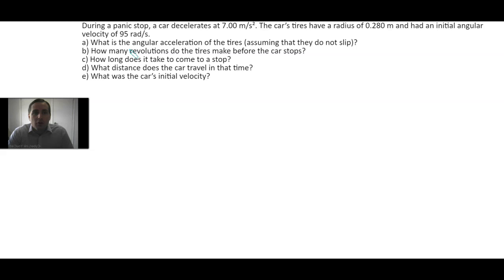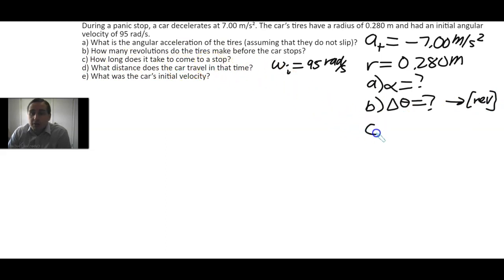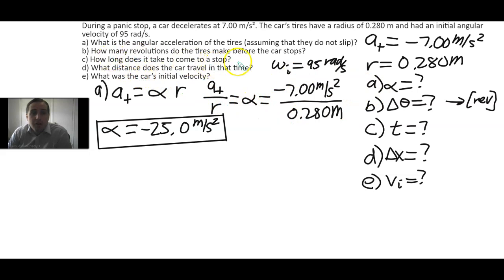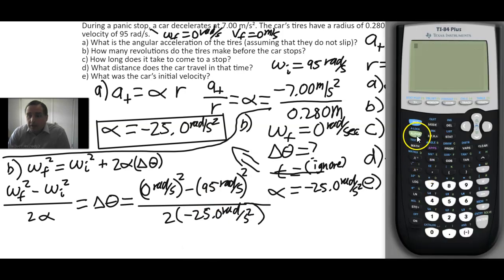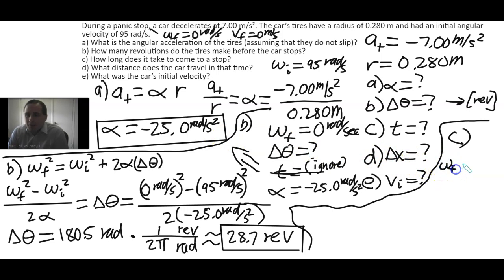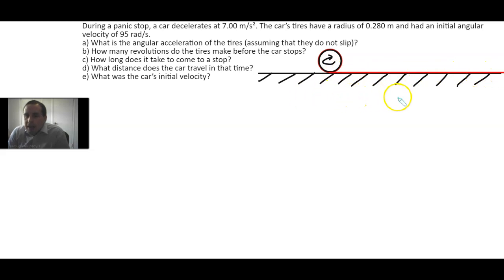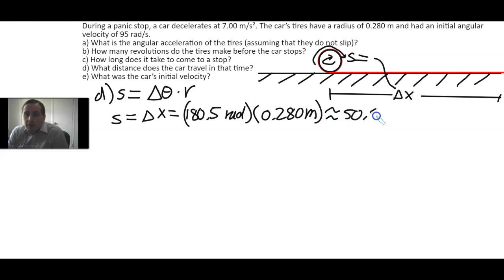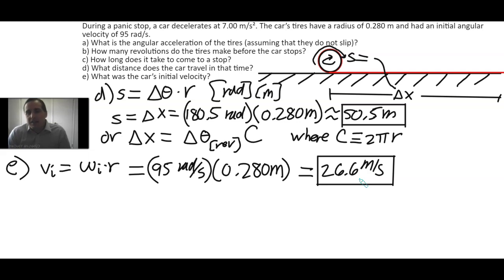Rotational and Linear Kinematics Example Calculation